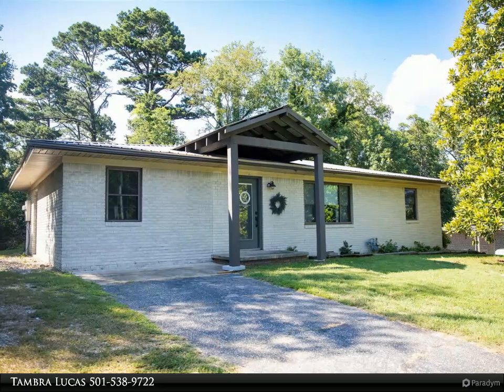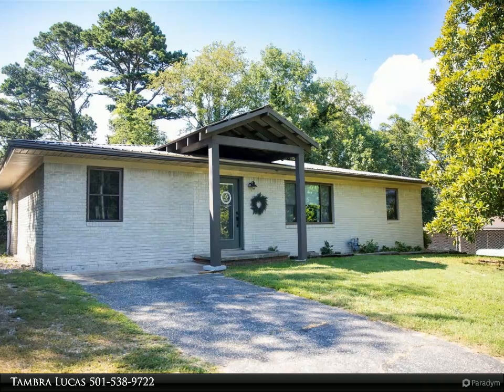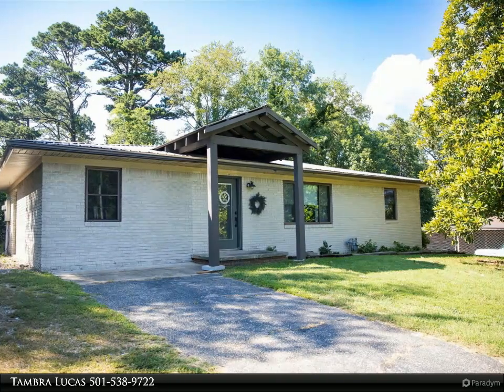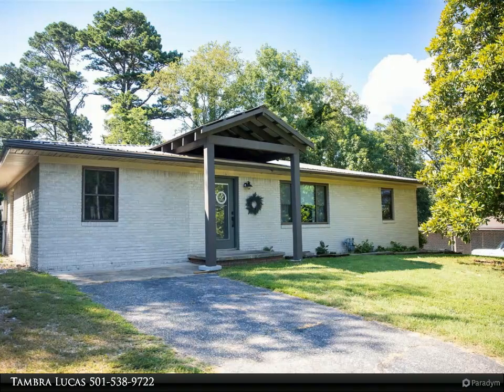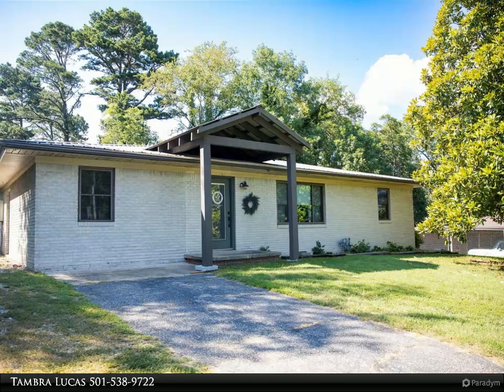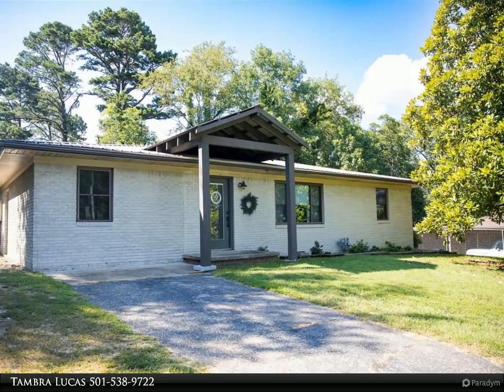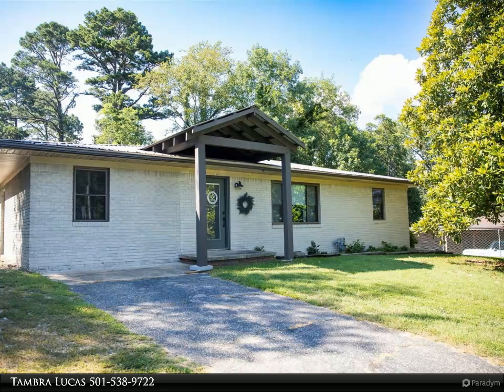105 DANNA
105 DANNA
Hot Springs, AR 71913
$289,000, 1,300 SF, MLS# 146872

GRAND BUSINESS OPPORTUNITY!!! GREAT LOCATION! AT A CONVENIENT AREA LOTS OF HIGH TRAFFIC!!! GREAT VISIBILITY!! PREVIOUSLY A PHOTOGRAPHY STUDIO! JUST PERFECT FOR YOUR STARTER BUSINESS, IF YOU NEED A PLACE TO START A HAIR SALON, NAIL SALON, PHOTOGRAPHY STUDIO, INSURANCE OFFICE , REAL ESTATE OFFICE AND MANY GREAT BUSINESS OPPORTUNITIES HERE!!! GREAT PLACE TO PUT YOUR BUSINESS AND RENT THE OTHER SIDE TO ANOTHER BUSINESS IT HAS BEEN METERED FOR 2 SEPARATE RENTAL SPACES!! REMODELED LAST SEVERAL YEARS. ROOF, WINDOWS, INTERIOR, EXTERIOR, DOORS, ENCLOSED CARPORT, ADDED 1/2 BATH, INSULATION. HAS A VINTAGE KITCHEN. ON 1/2 ACRE!!! HURRY TO GET YOUR BUSINESS UP AND RUNNING! YOU WILL HAVE PLENTY OF VISABILITY FROM THE HIGH TRAFFIC AND WALKING RIGHT NEXT DOOR TO SONIC FOR A SWEET TREAT!! SERIOUS INQUIRIES PLEASE HAVE APPROVAL LETTER OR PROOF OF FUNDS WHEN PRESENTING OFFER!! 6000.00 Credit for updating kitchen with full price offer! The property is still being finished up! So it will even be much nicer when its all done! But we would love to show it while it is being finished!

Tambra Lucas
Hot Springs Realty, Inc.